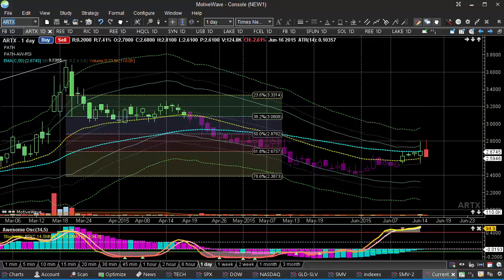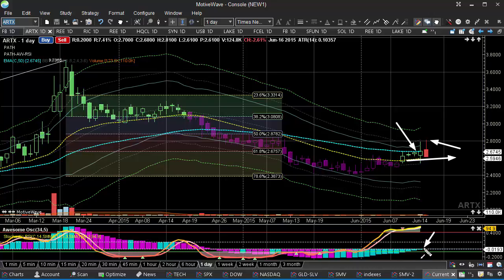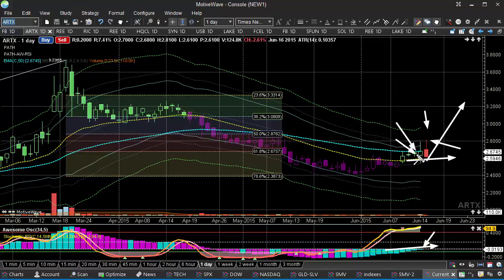Stock Market Explained with Technical Analysis